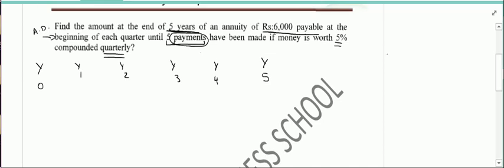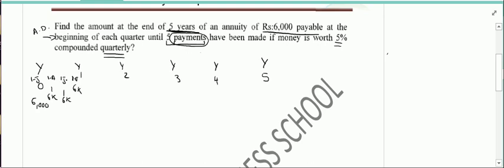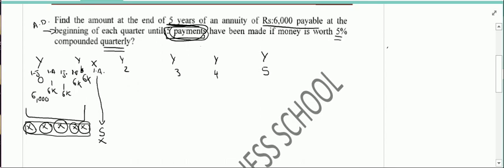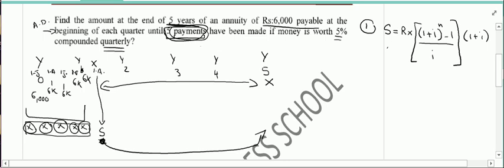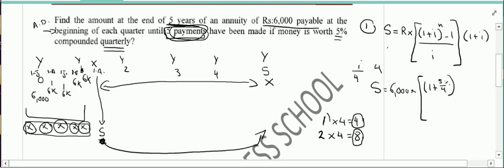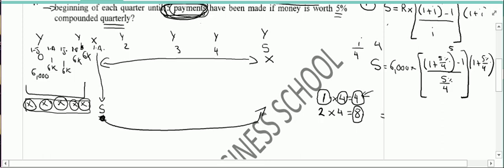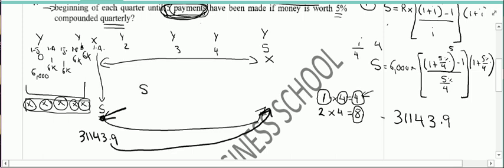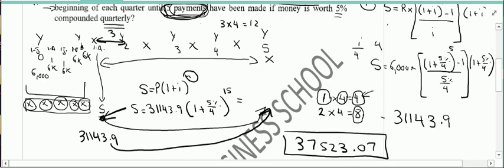future value + annuity for five payments